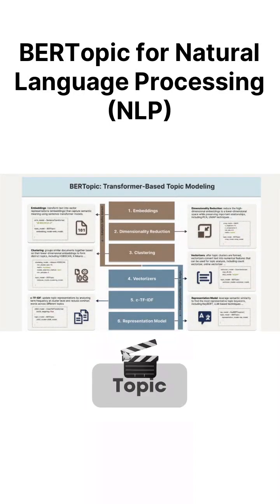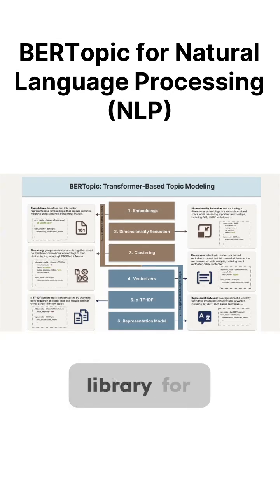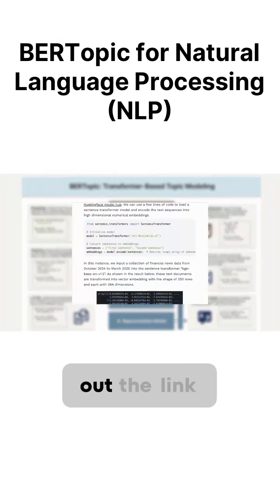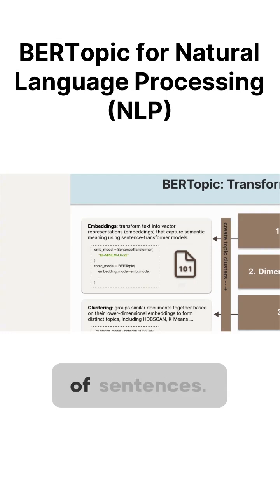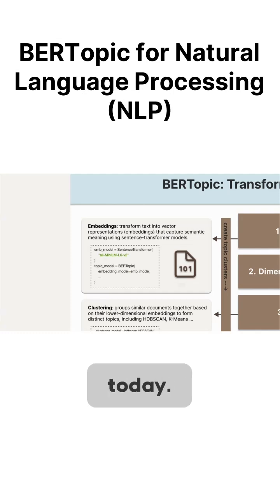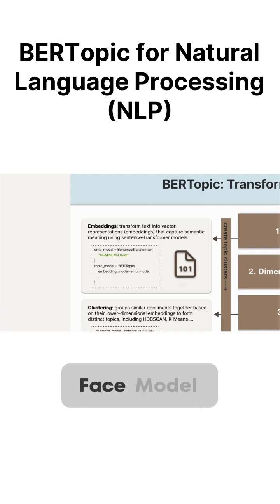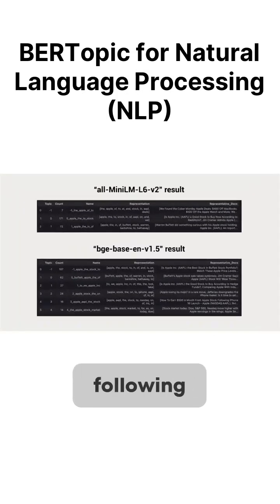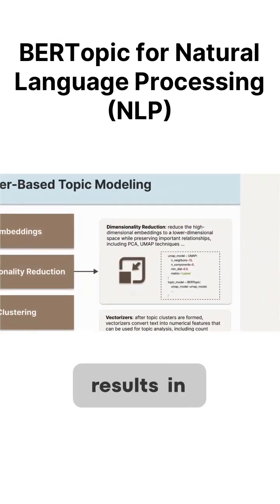BERTopic for Natural Language Processing (NLP)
BERTopic, the leading Python library for transformer-based topic modeling. Learn how to automatically extract meaningful topics from massive text datasets without needing manually labeled data.
👇 Read the full blog post and video for code snippets and more details:

📚 What You Will Learn in This Video:
✅ Introduction to Topic Modeling: Why unsupervised learning is cost-effective for NLP.
✅ BERTopic Explained: How transformer architectures capture sentence meaning.
✅ Real-World Use Cases: Processing financial news & extracting trends from search results.
✅ Model Comparison: Fast performance (MiniLM) vs. Deep understanding (BGE Base).
✅ Step-by-Step Implementation: Loading models and encoding text sequences.
✅ Optimization Tips: Why dimensionality reduction matters for your embeddings.